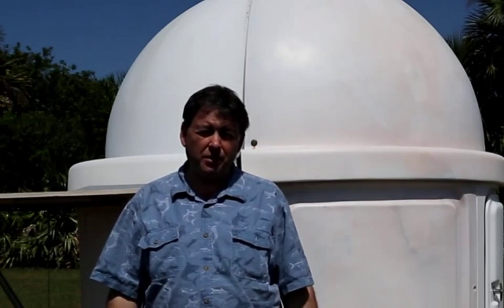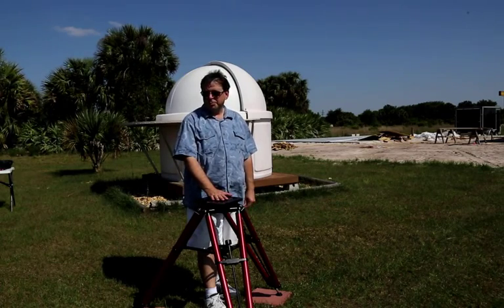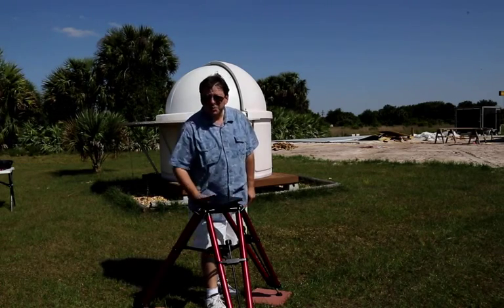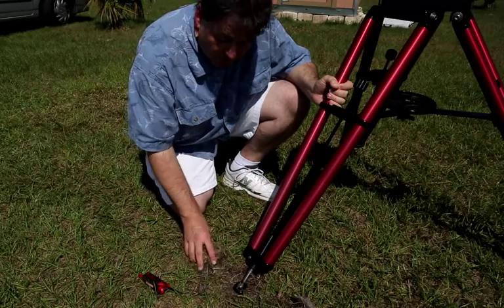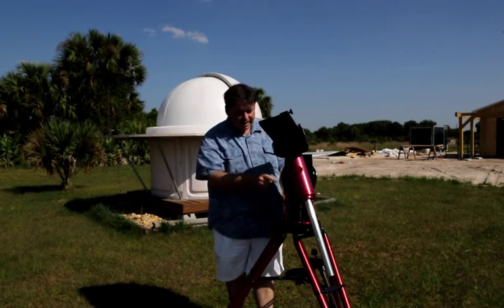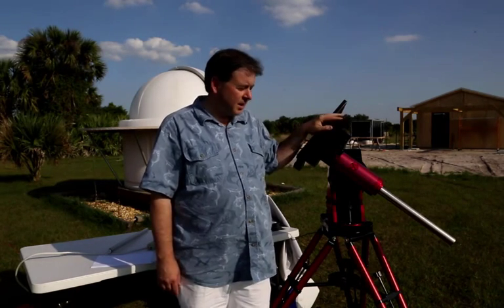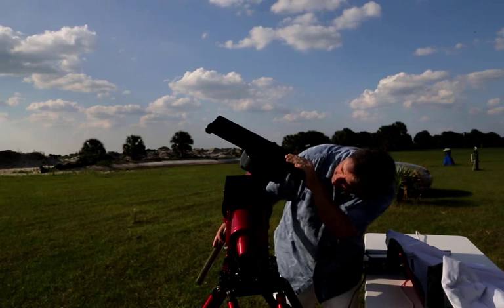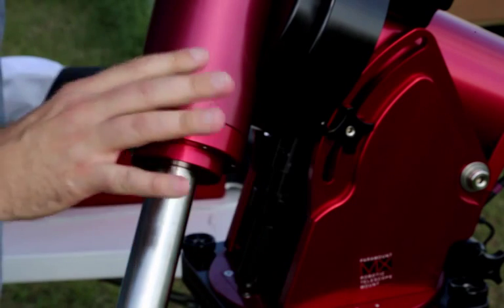Paramount MX Quick Polar Alignment Procedure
Richard S. Wright, Jr. demonstrates how to polar align the Paramount MX mount (a.k.a. the "Quick Polar Alignment Procedure" described in the Paramount User Guide), during daylight hours.